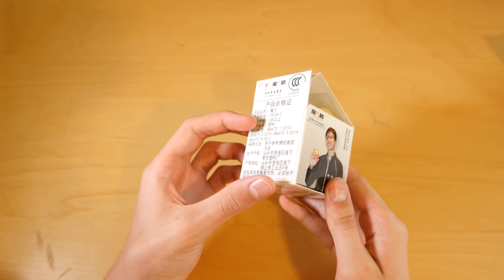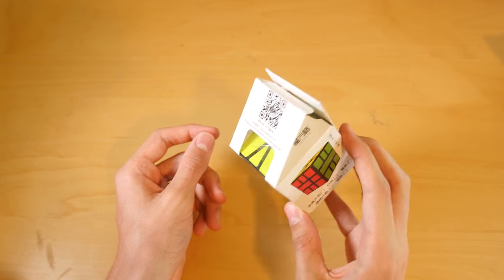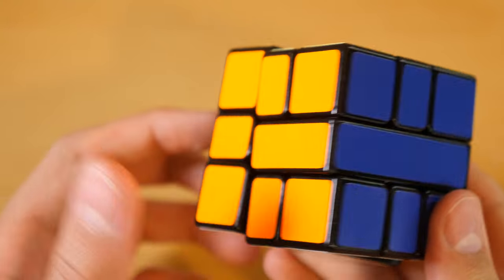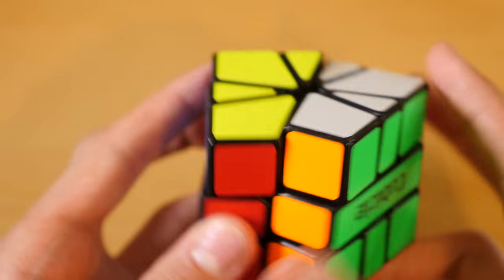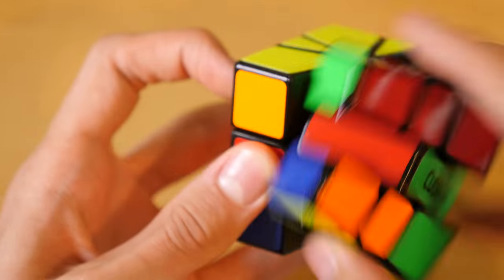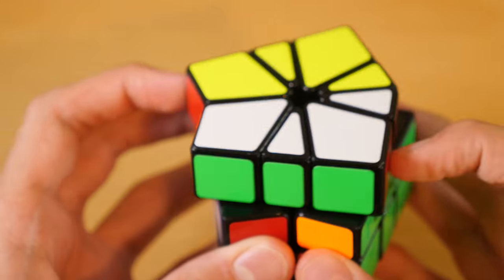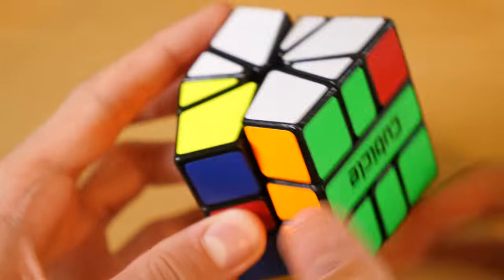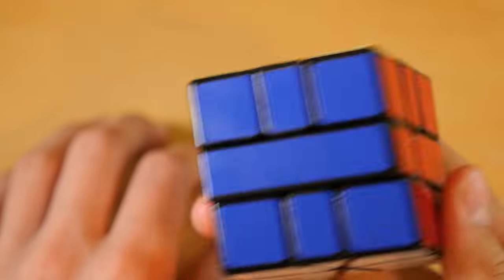Cubicle Square-1 First Impressions!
Best SQ1 I've tried so far!